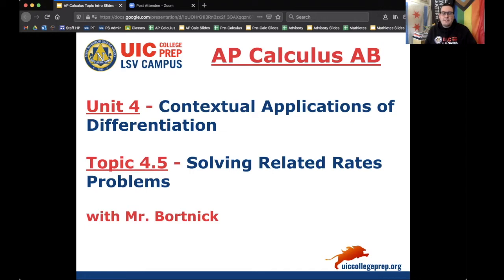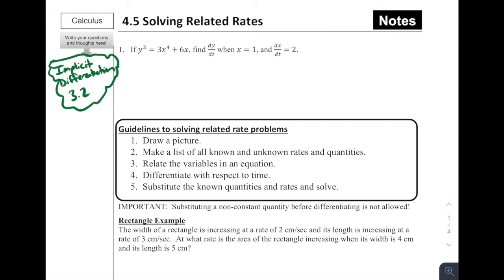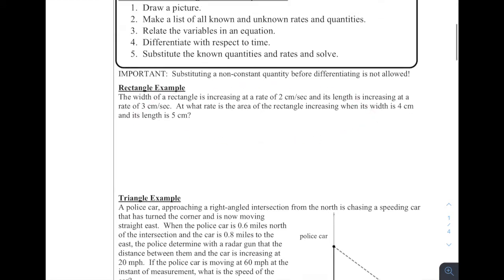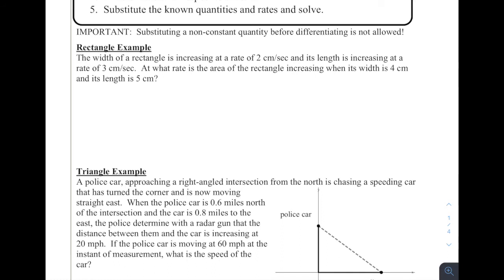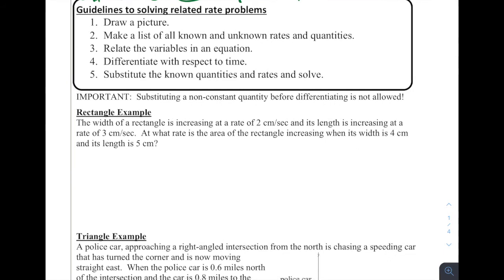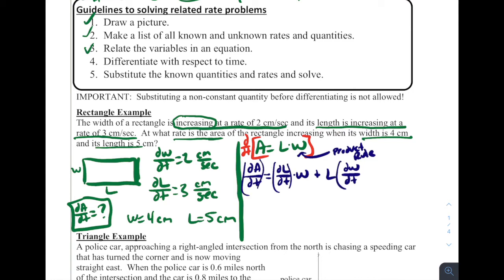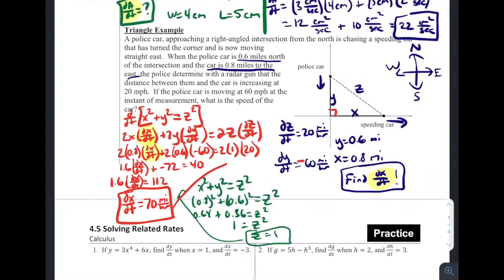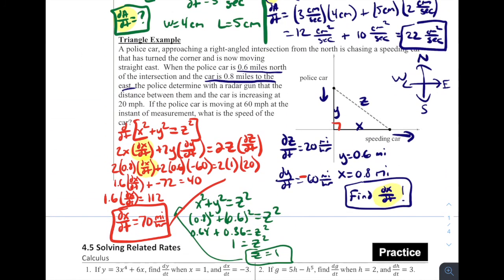AP Calculus AB - 4.5 Solving Related Rates Problems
Notes for AP Calculus AB - 4.5 Solving Related Rates Problems